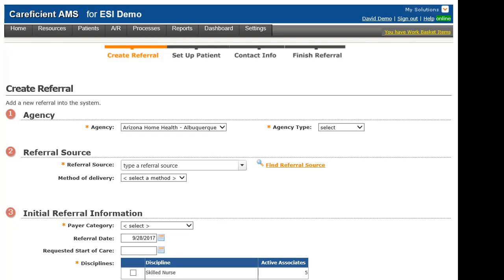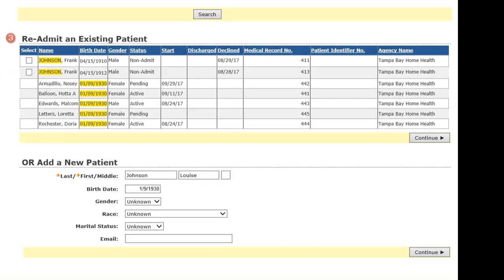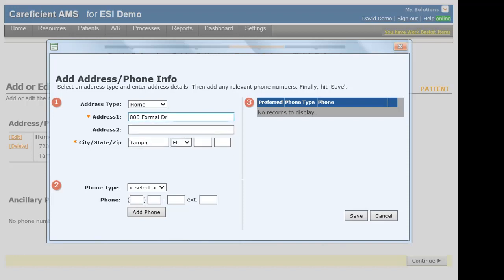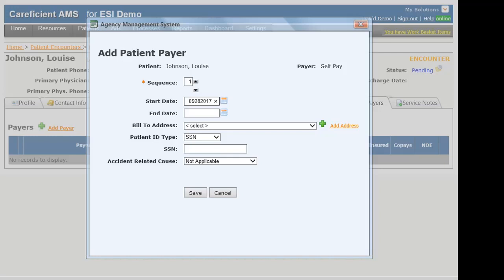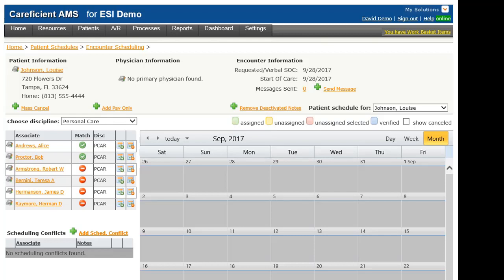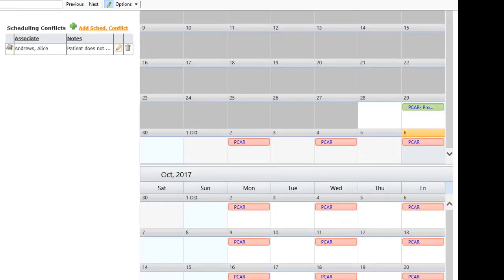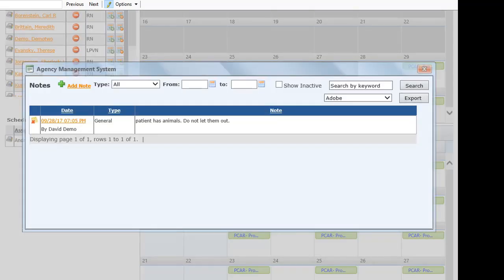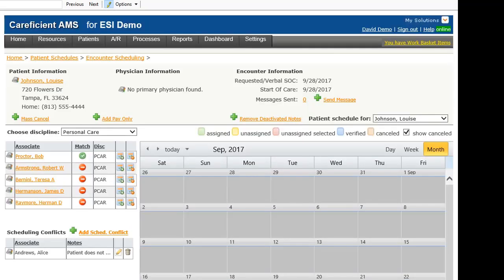Careficient - How to add Private Duty Patient Referral, Payer, Schedule 09 27 2017